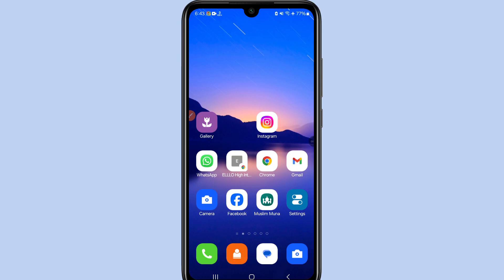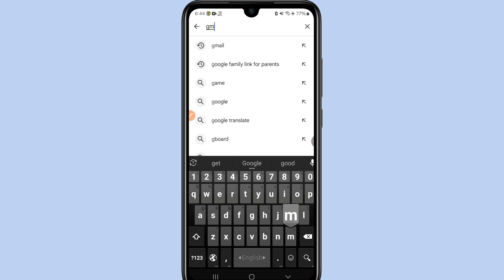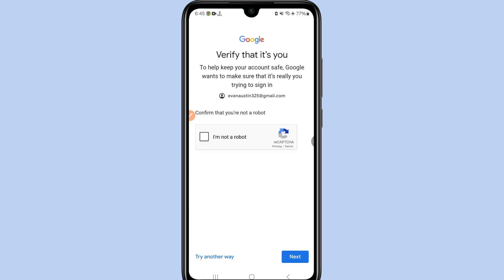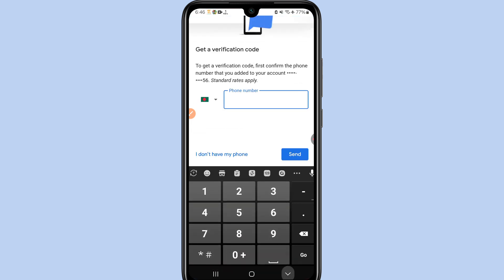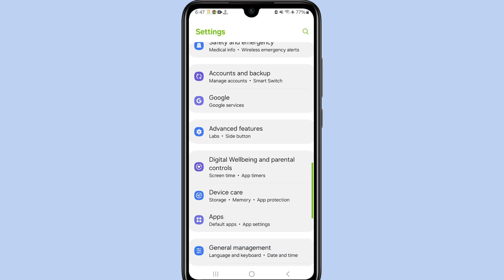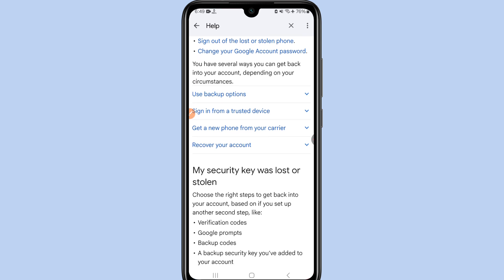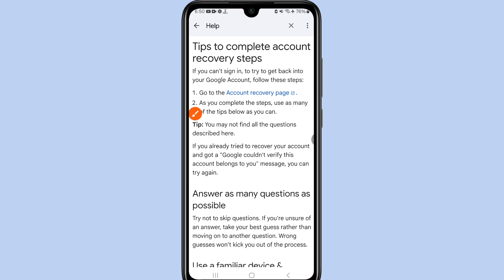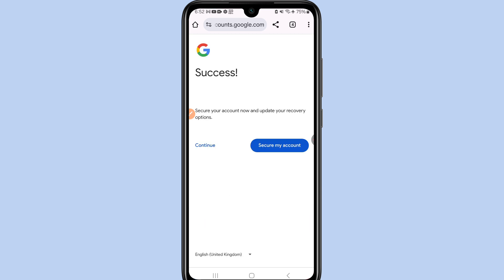Recover Gmail Account Without 2-Step Verification, Recovery Email or Phone (2026 Method) 🔥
Recover Gmail Account Without 2 Step Verification Code & Recovery Email Phone Number 2026. How to Recover Gmail Account without Recovery Email & Phone Number 2026. Gmail Account Recovery 2026.

Forgot your Gmail password and can’t access your 2-Step Verification code, recovery email, or phone number? Don’t worry — this 2026 Gmail recovery guide shows you step-by-step how to recover your Google account safely and effectively. 💡

✅ Works for 2026 updated Google security
✅ No recovery email or phone required
✅ 100% legal and verified method
✅ Restore access to your Gmail, YouTube, and Drive

📘 In this video, you’ll learn:

How to recover Gmail without 2-Step Verification

How to verify your identity using backup options

How to appeal Gmail recovery rejections

Pro tips to secure your account after recovery

recover Gmail account without verification code 2026

Gmail account recovery without phone number 2026

recover Gmail without recovery email 2026

how to recover Gmail account without 2 step verification 2026

Gmail password recovery 2026

Google account recovery without phone or email

Gmail recovery new method 2026

forgot Gmail password without verification

Gmail recovery process step by step 2026

recover Google account 2026

Gmail login problem solution 2026

Gmail account recovery tips and tricks

unlock Gmail without 2FA code

Gmail security update 2026

how to recover Gmail account if I lost my phone and recovery email

recover Gmail without OTP or recovery phone

Google account recovery form guide 2026

no recovery email Gmail password reset

how to get back Gmail account 2026

Do not attempt to use these methods to gain unauthorized access to any other person’s account.

All actions shown are fully legal and meant for legitimate recovery cases where users have lost access to their 2-Step Verification, recovery email, or phone number.

Google’s policies and procedures may update over time; always follow the official Gmail Help Center for the most accurate and current information.